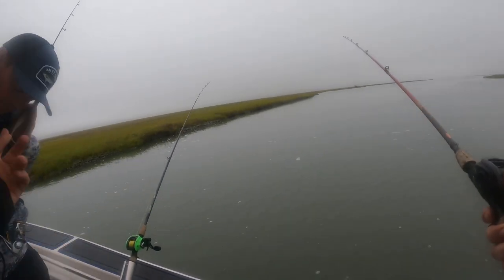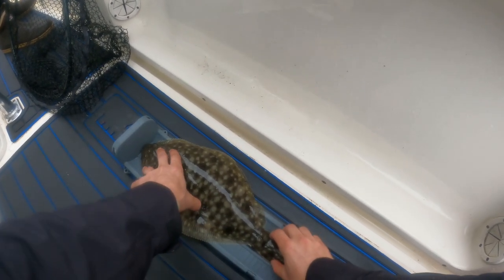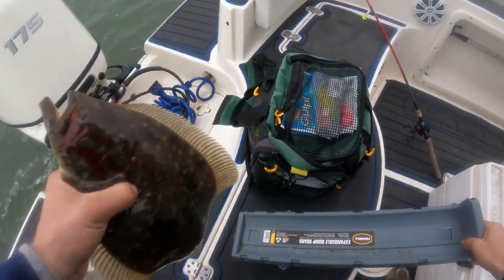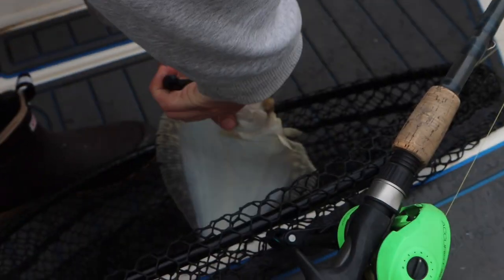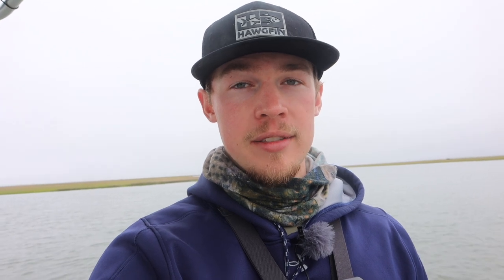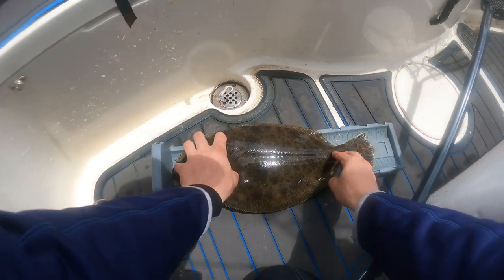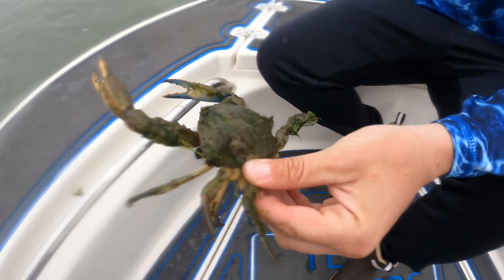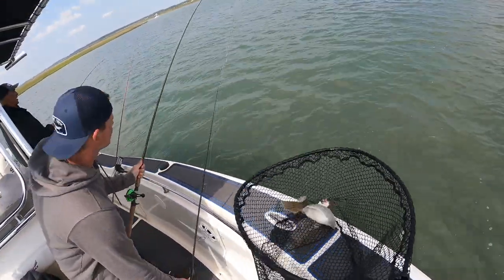Virginia Flounder Fishing! | How To Catch More Fish!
This is days two and three of a three day flounder tournament in Chincoteague, VA. Conditions were tough on all three days but we managed to catch fish and put a decent bag together. In this video we will show you the rigs we use to catch our fish and share some tips on how to catch more. Chincoteague can offer some great flounder fishing, you just have to know where to fish and when. All in all it was a great tournament and we finished in the middle of the pack.